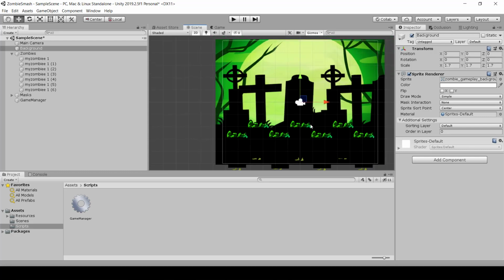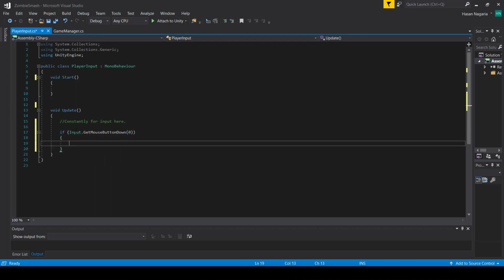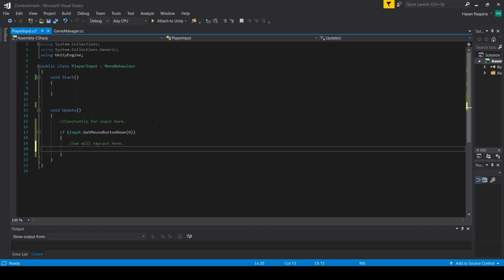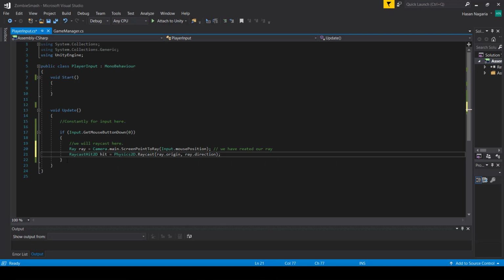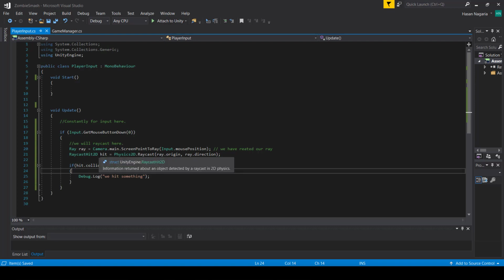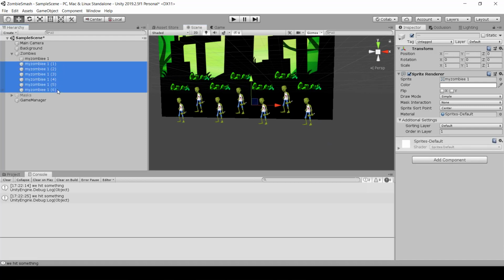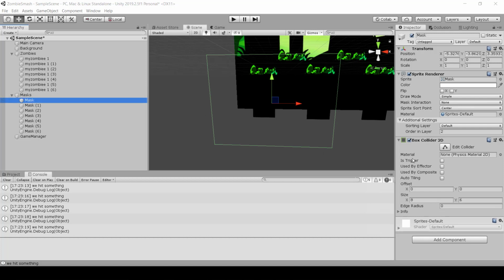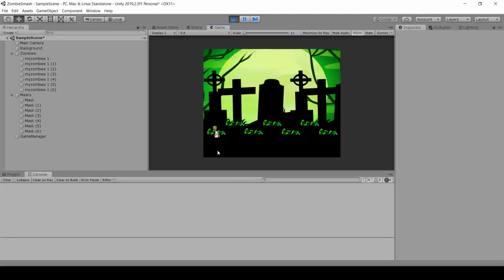Getting the Player Input - Build a complete game in Unity - 04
Objective:
- Discussing and understanding raycasts and rays.
- Setting up colliders in our scene and discuss their importance in detecting raycast hits.
- Creating our player input class.
- Learning to get mouse input.
- Using Debug lines to test progress.

In this series we will be building an entire game from scratch start to finish using the Unity game development engine. This will be a classic whack-a-mole style game and we will be using this as an opportunity to learn and grow our game development skills. I hope this series will be especially helpful for beginners because I will try and break down everything in a lot of detail.

If you have any questions or comments don't hesitate to ask!